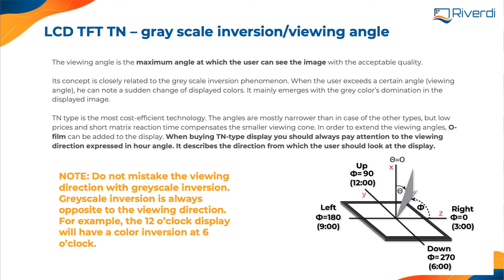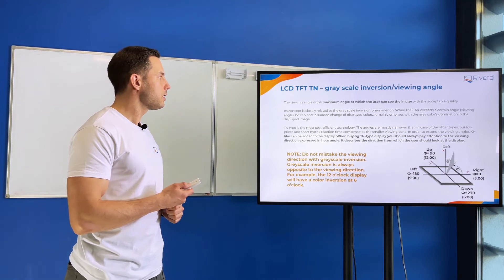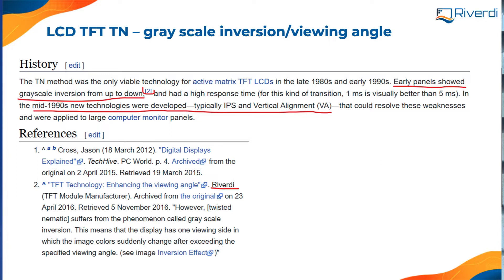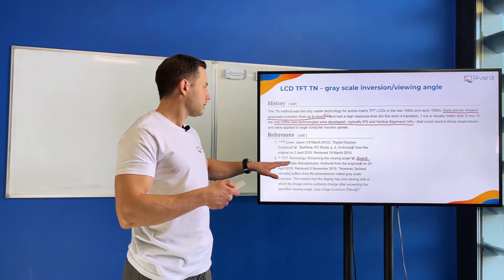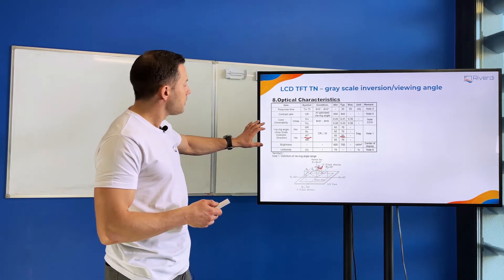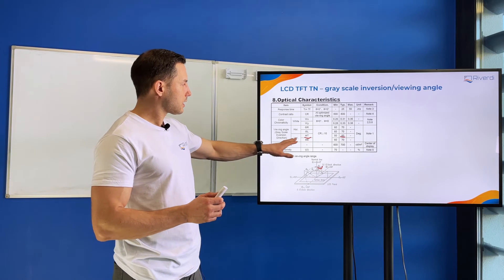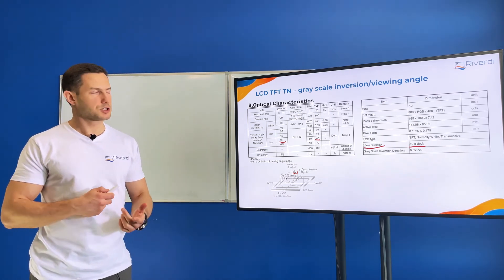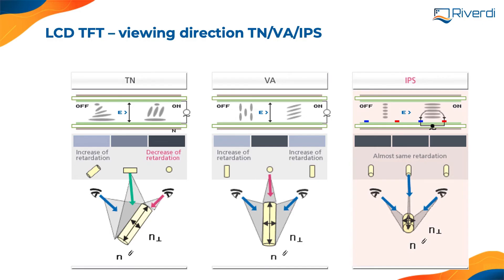What is TFT LCD grayscale inversion? - TFT LCD grayscale inversion explained!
'...What is TFT LCD grayscale inversion?
Another issue present in TFT displays, especially TN LCD displays, is grayscale inversion. This is a phenomenon that changes the colors of the screen according to the viewing angle, and it is only one-sided. When buying a TFT LCD display, first we need to check what kind of technology it is. If it is an IPS display, like the Riverdi IPS display line, then we do not need to worry about the grayscale inversion because all the viewing angles will be the same and all of them will be very high, like 80, 85, or 89 degrees. But if you buy a more common or older display technology type, like the TN (twisted nematic) display, you need to think where it will be used, because one viewing angle will be out. It may be sometimes confusing, and you need to be careful as most factories define viewing direction of the screen and mistake this with the greyscale inversion side.

On the picture above, you can see further explanation of the grayscale inversion from Wikipedia. It says that some early panels and also nowadays TN displays, have grayscale inversion not necessary up-down, but it can be any angle, you need to check in the datasheet. The reason technologies like IPS (In-Plane Switching), used in the latest Riverdi displays, or VA, were developed, was to avoid this phenomenon. ...'

Recommended videos of our partners:

STMicroelectronics

Mouser Electronics